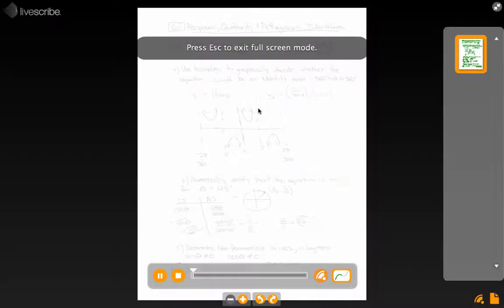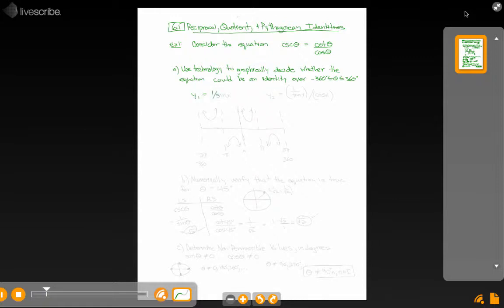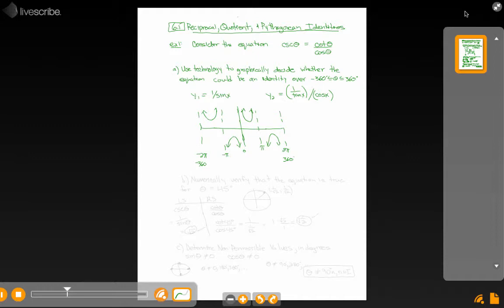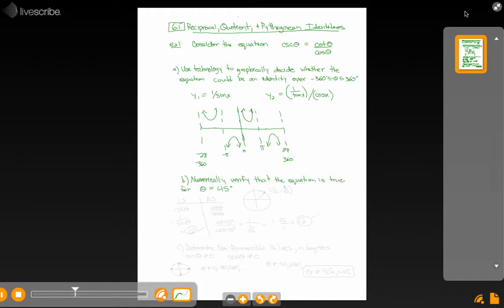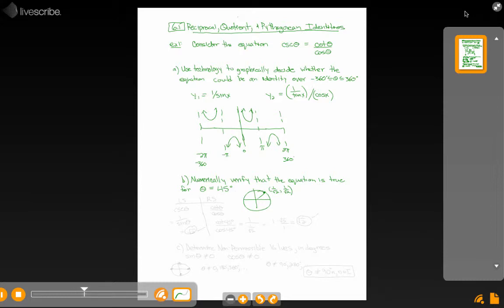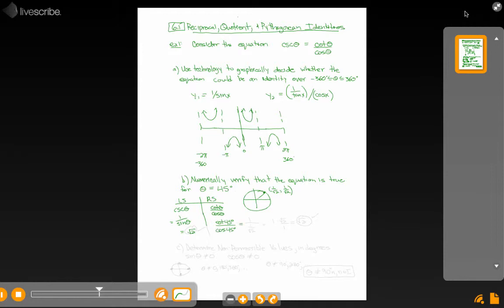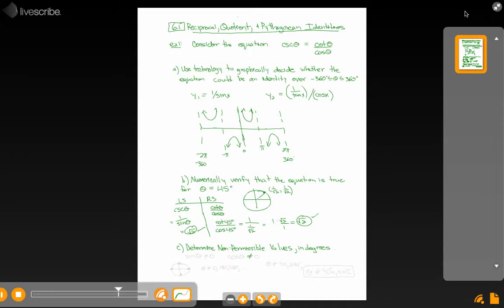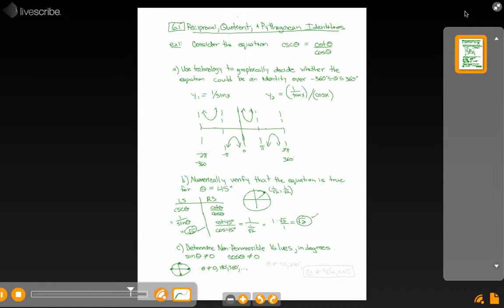Chapter 6 Lesson 1 Example 3 Math 30